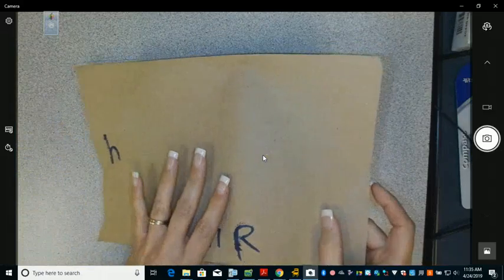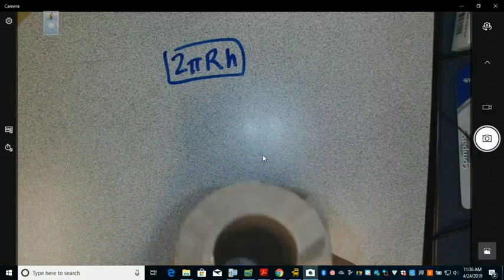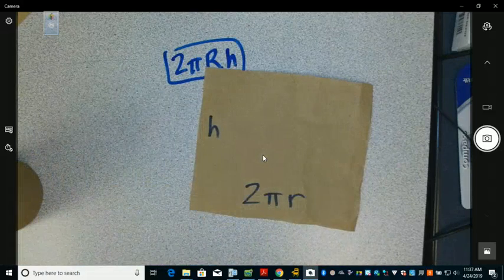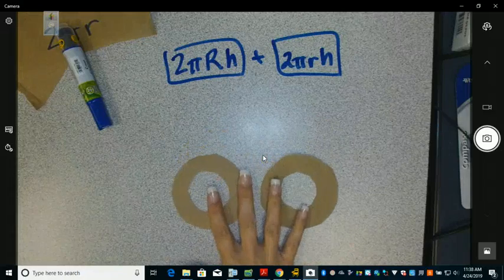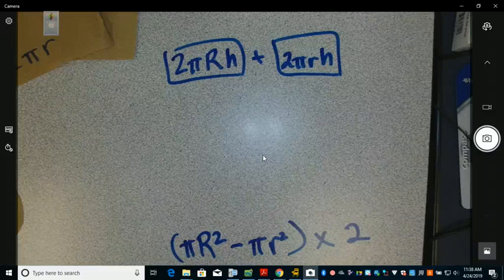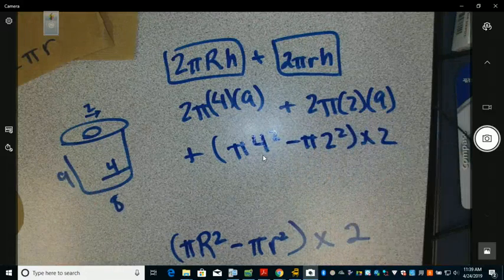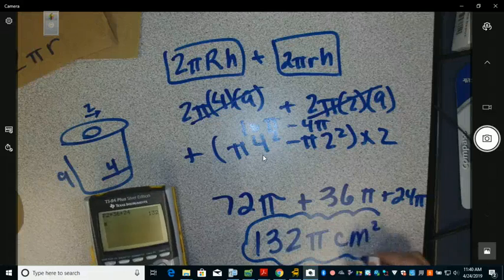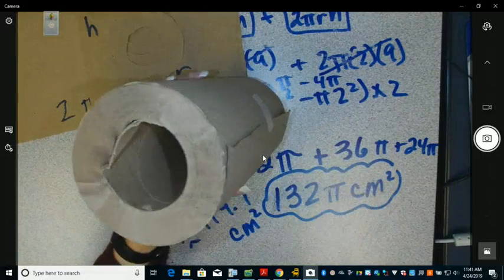SA Cylinder 8 5 Problem 9 (Surface Area of Hollowed Out Cylinder)